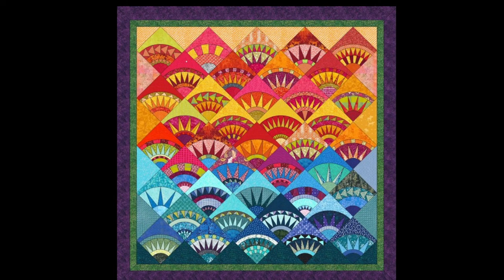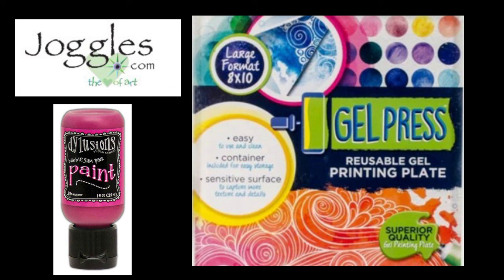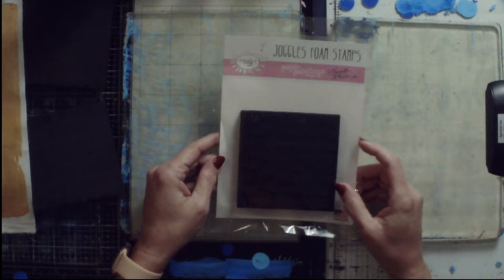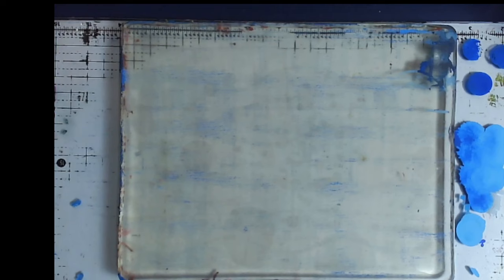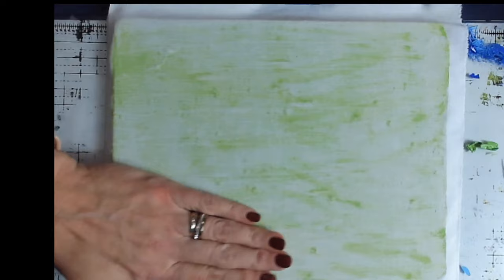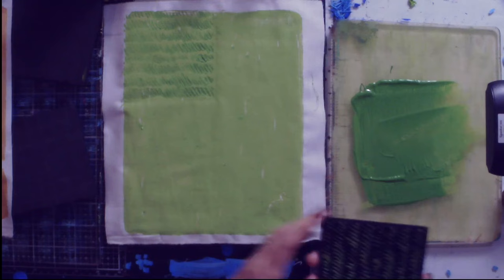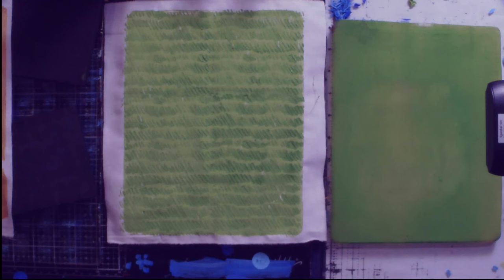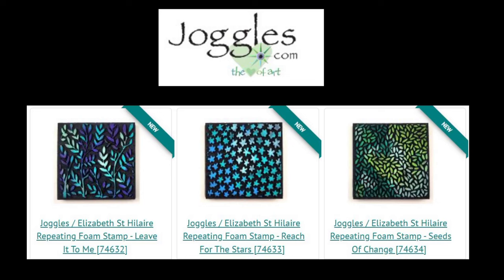Painting Fabric using Repeating Foam Stamps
Join Nancy as she shares how to paint fabric using a new line of foam stamps from designer Elizabeth St. Hilaire.  These stamps are made from a sturdy foam that is a half inch thick.  They are easy to hold and stamp beautifully.  The repeating stamps can be used to make all over designs on any fabric or other porous surface creating beautiful art work.